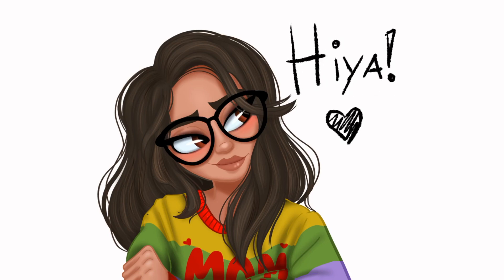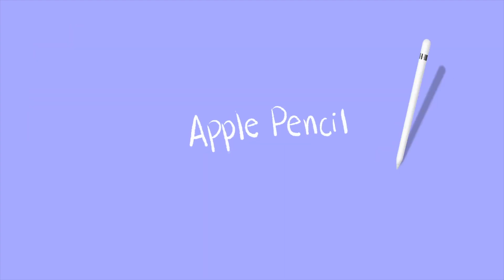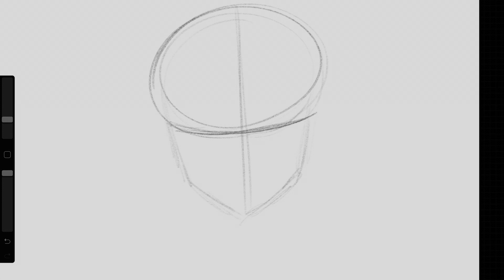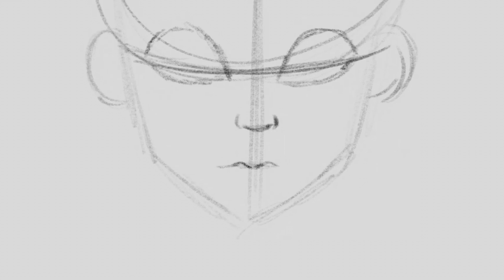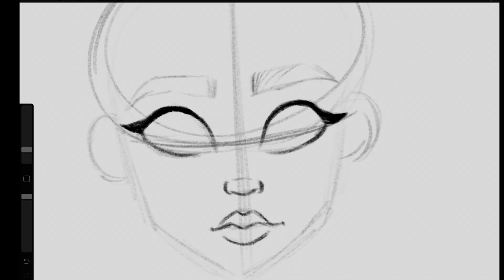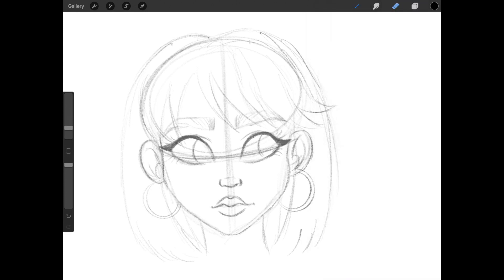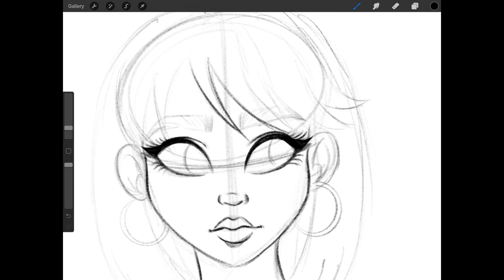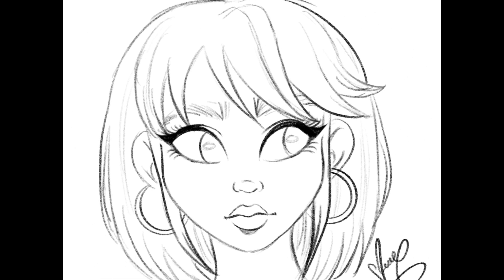🖤HOW TO DRAW or SKETCH a HEAD and FACE 🖤CARTOON STYLE *Tutorial* STEP BY STEP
Here's my new video: How to draw/sketch a female face! I hope you guys love this tutorial! Whether you draw digitally or traditionally, this tutorial will help you draw a cartoonish style face. If you guys draw a face using my tutorial, I would love for you to share it with me on my instagram! @verneyarts If you do, i will share it on my story as well 🙃.

Also, if you have any ideas on future videos or tutorials you'd like me to make, leave your suggestions in the comments below! :)

🔹Products I use:
🔸Apple IPAD PRO 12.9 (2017)
🔸Tranesca Ergonomic Grip for Apple Pencil
🔸iCarez Screen Protector for Ipad Pro 12.9
🔸Yeti Microphone
🔸Editing
Final Cut Pro